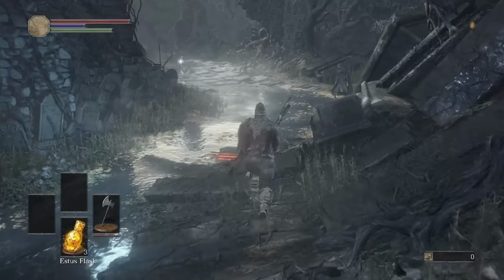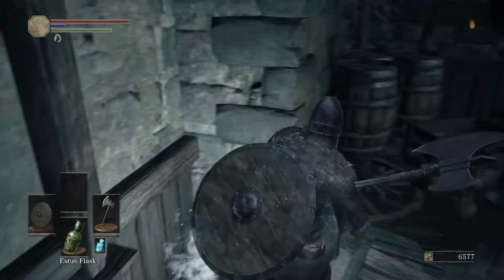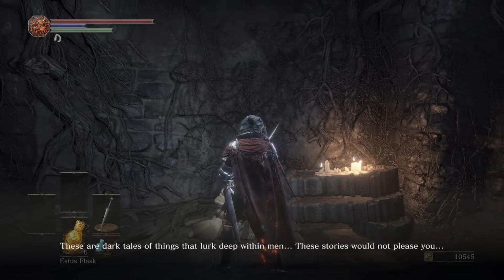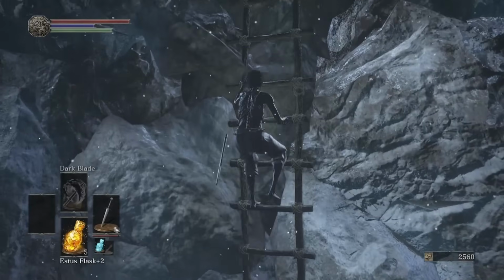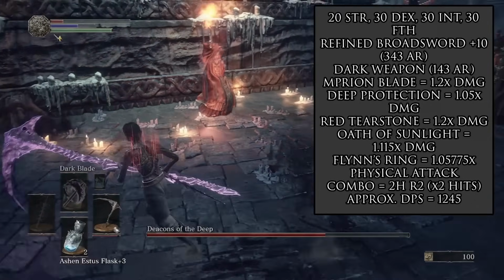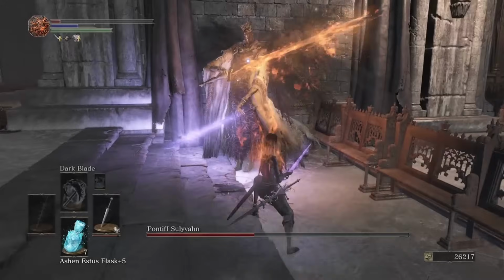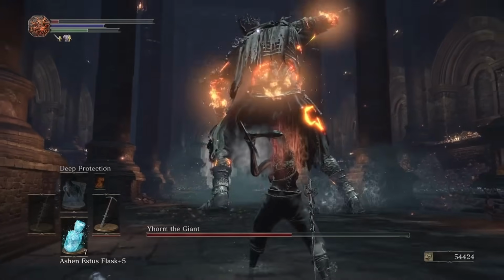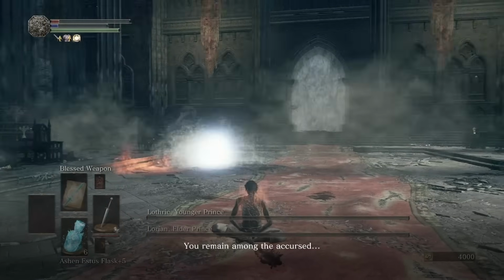Dark Souls 3 with Mathematically Optimized Damage | Weapons Version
It's time for Dark Souls 3 with math!